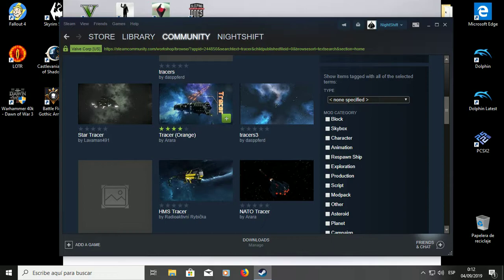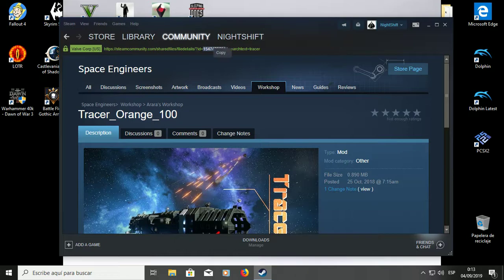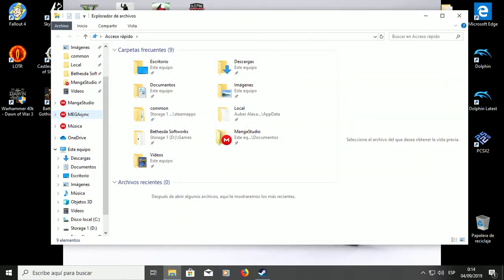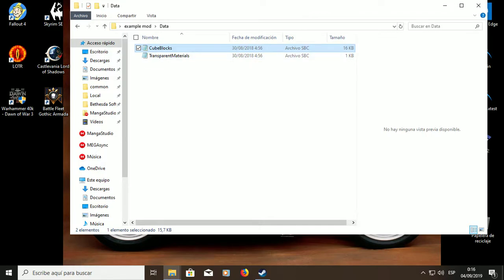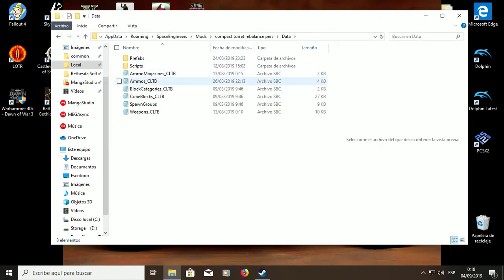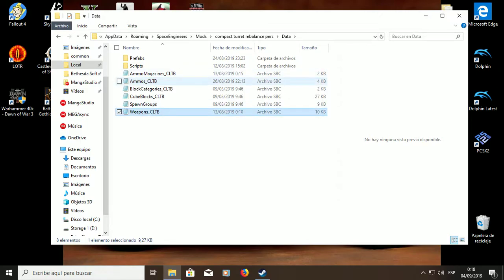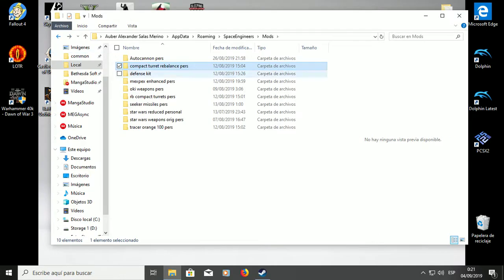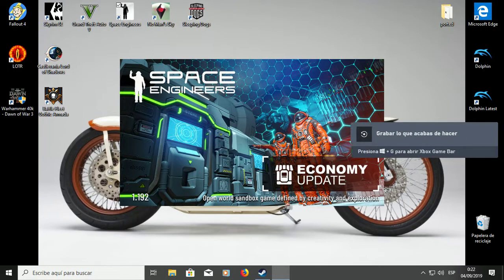Space engineers: Editing mods (simple tweaking)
here i show you guys a simple way to edit a mod to your liking, of course just for personal use, dont go publishing it like is your own or without permission of the author, its just for personal use, when you want two or more mods that edits the same block or have conflicts, or you just want that weapons mod to be more overpowered or want it nerfed down... i hope it helps and i hope ive explained it well enough... dont ask for more complex stuff, i dont want to dive too deep into modding anymore (i had enough with skyrim)